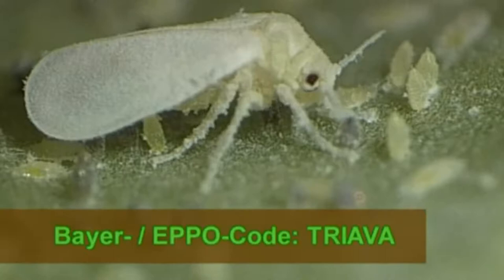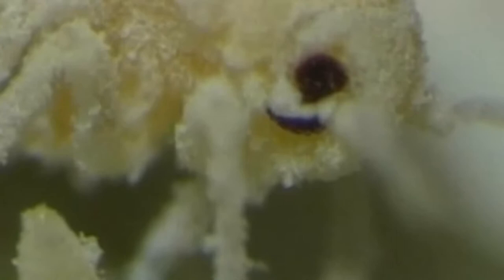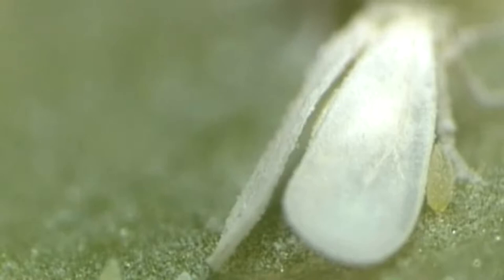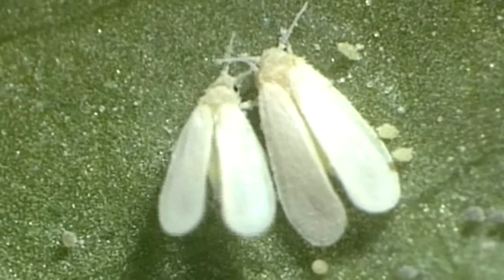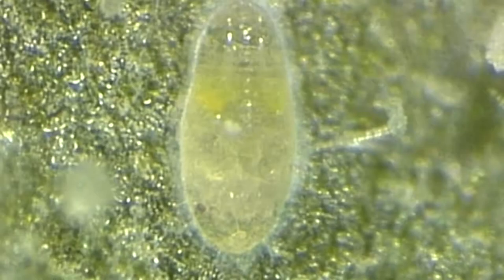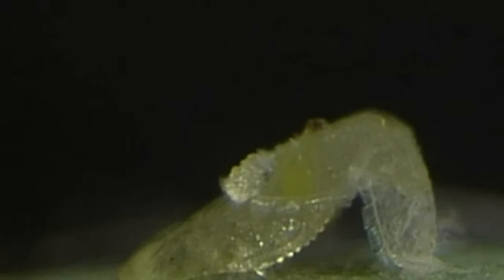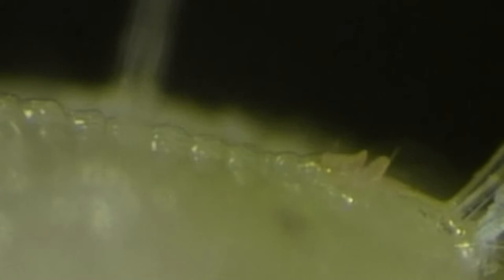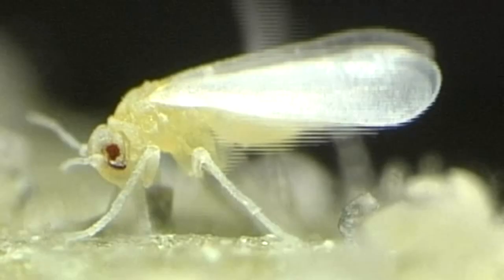Mosca blanca White Fly,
Hello friend, I hope this information will be useful ..